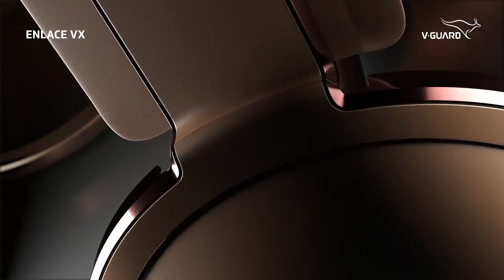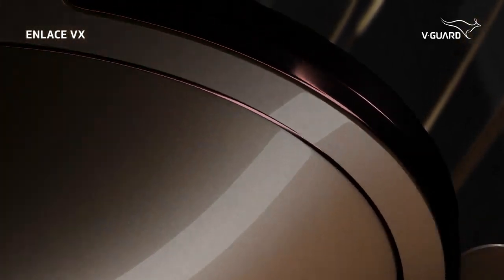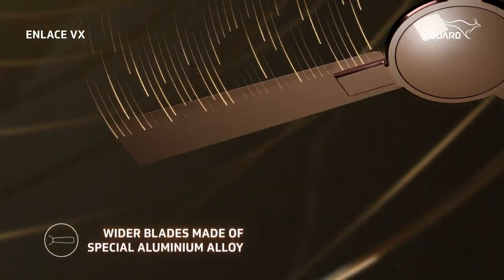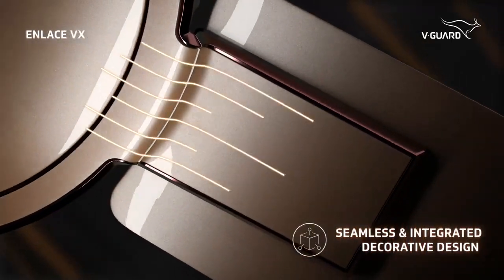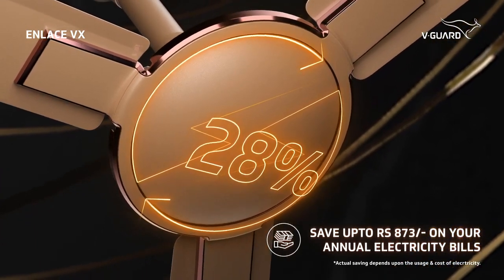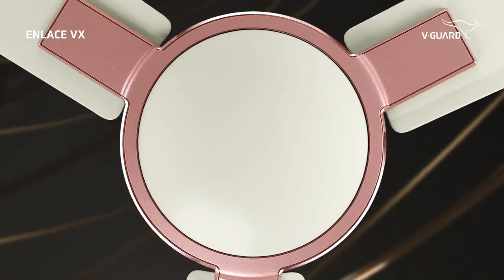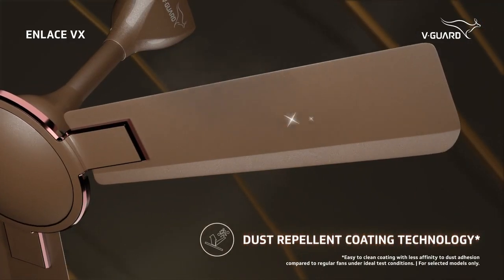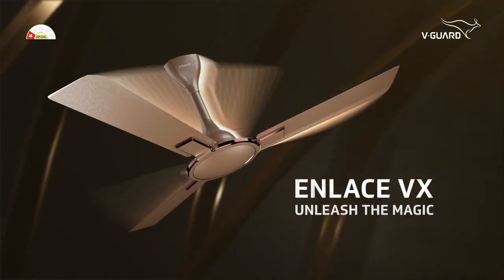vguardfans@Shiyalelectricals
Video from Super Powerful Dharnendra